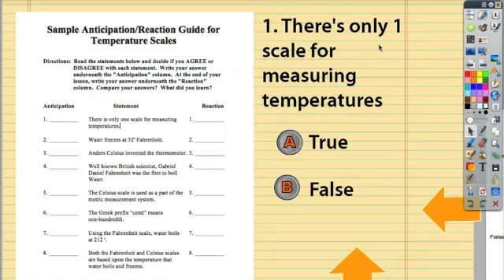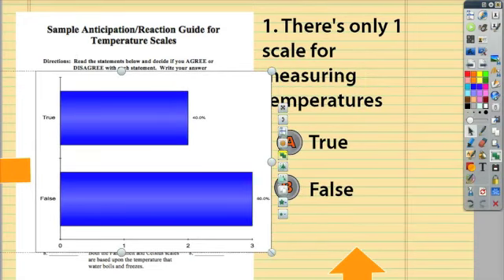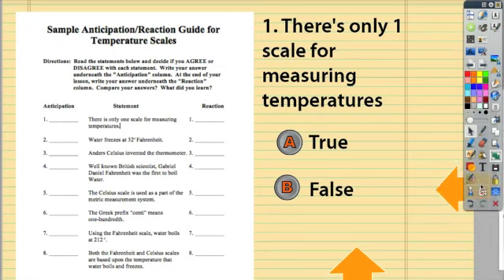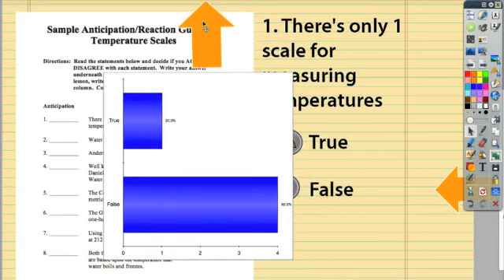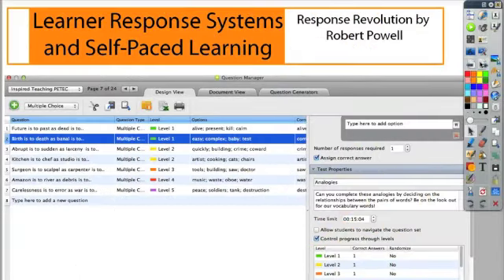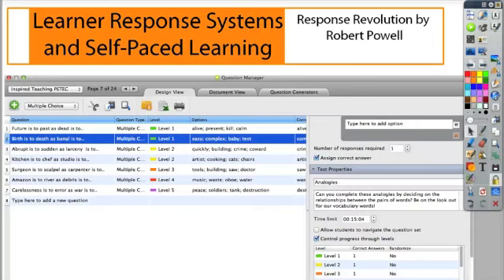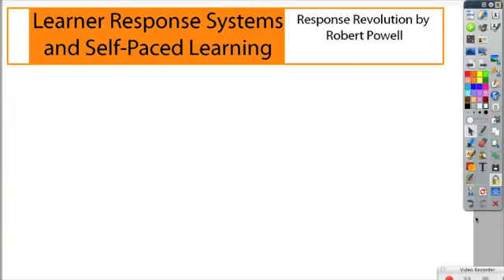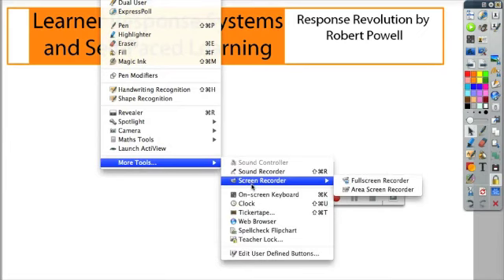Digital Learning Day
In honor of digital learning day, here are 6 ways to make teaching faster, easier and more engaging!